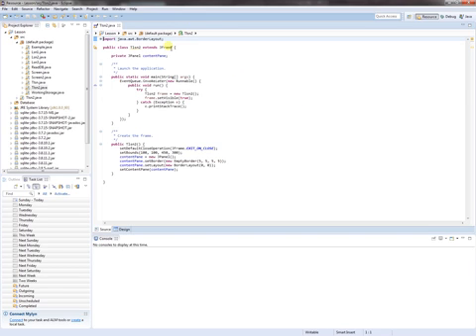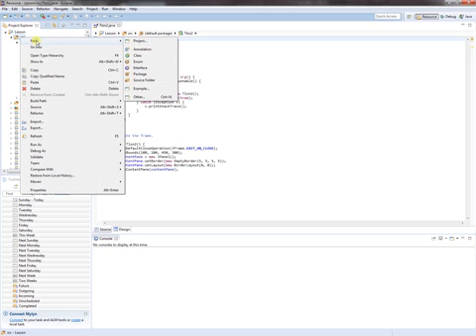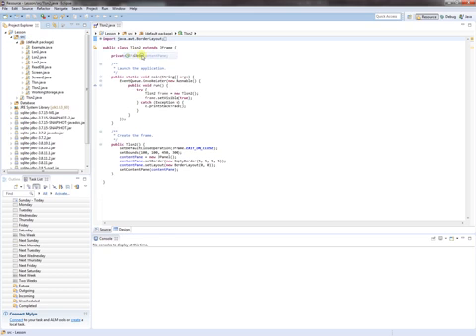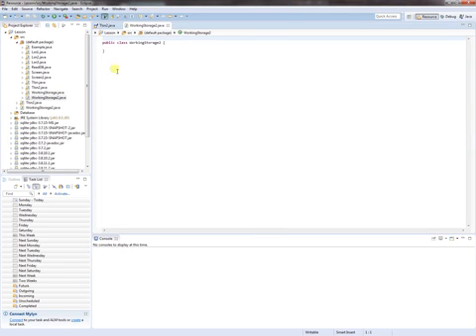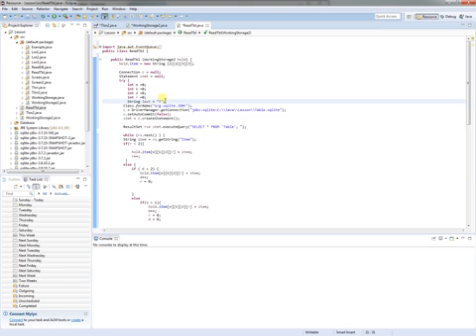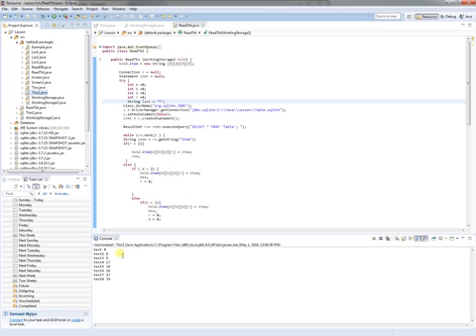JAVA for COBOL programmers Lesson21 Table/Array part 2